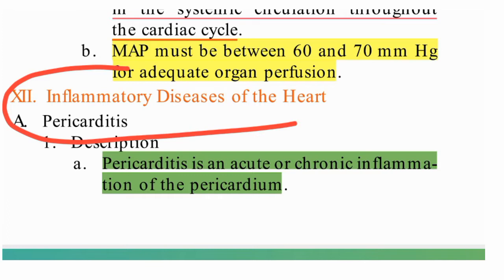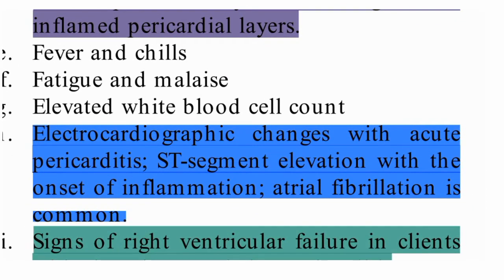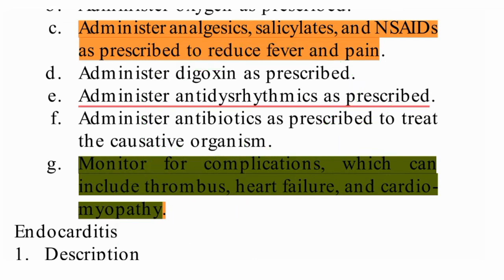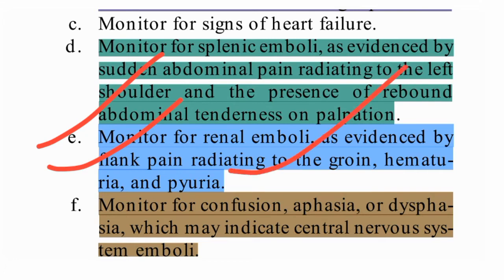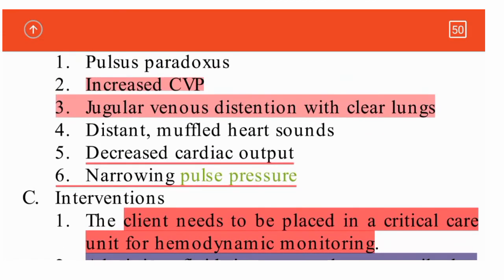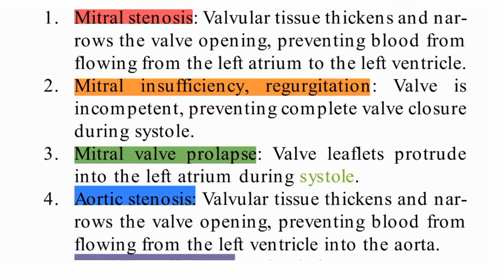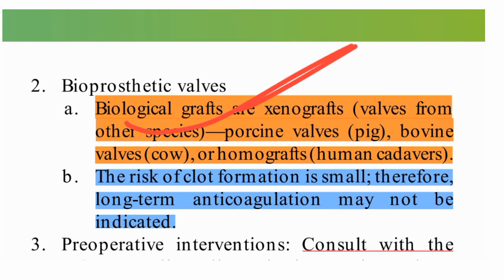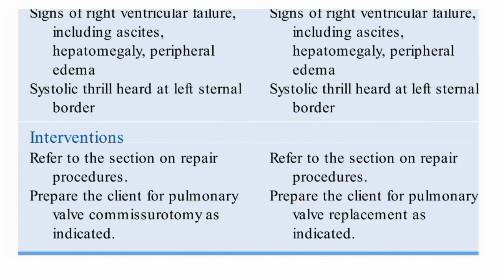| Ch- CVS(IHD, VHD)| Part -9| SAUNDERS NCLEX READING LINE BY LINE with Zubair Khan|Nursing|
This video is contain Saunders book reading important lines, & important topics, discussion about important points. Please watch this video fully which will be helpful for your upcoming exams.

Saunders cvs part-8

Saunders cvs part-7

Saunders cvs part-6

Saunders cvs part - 5

Saunders cvs part - 4

Saunders cvs part - 3

Git mcq part - 3

Saunders cvs part - 2

Saunders cvs part-1

Saunders gi medications

Skill test - I/O Chart maintaining

Saunders nclex gi disorders part - 5

Saunders nclex gi disorders part - 4

Saunders nclex gi disorders part - 3

Saunders nclex gi disorders part - 2

Saunders nclex gi disorders part - 1

Git  mcqs part - 2

 git mcq part - 1

Heart block

Shrot trick of ecg & dysrhythmias

Learn about the digoxin